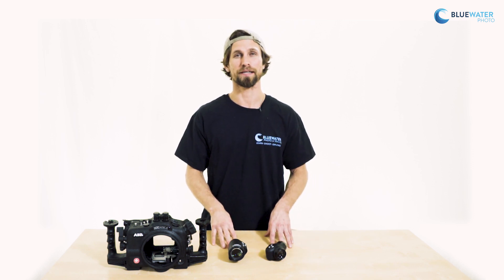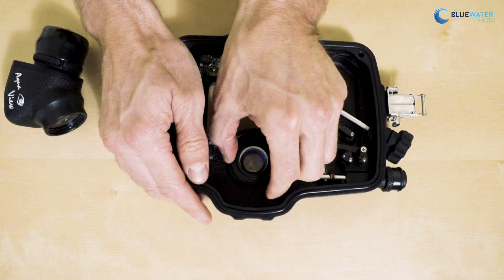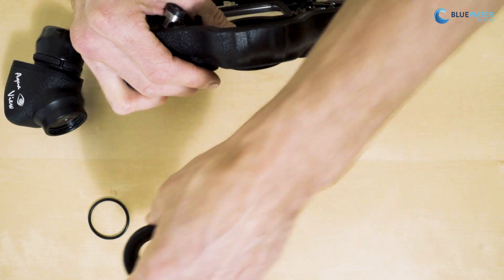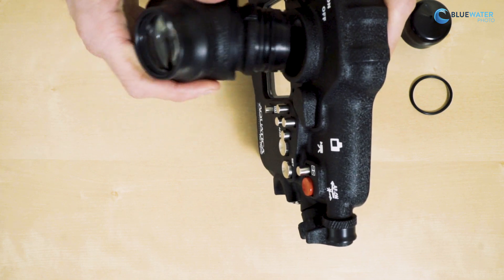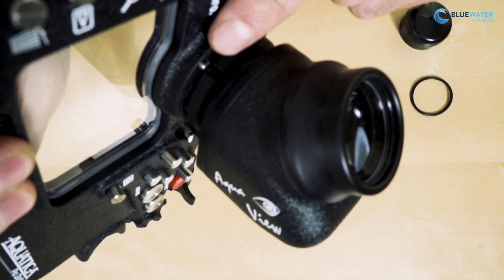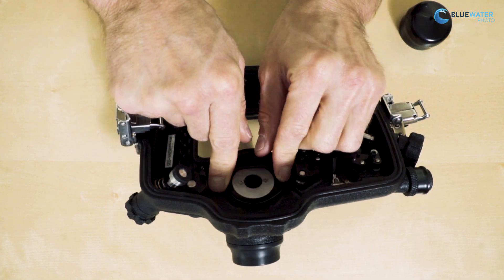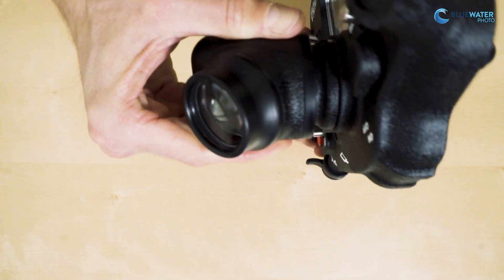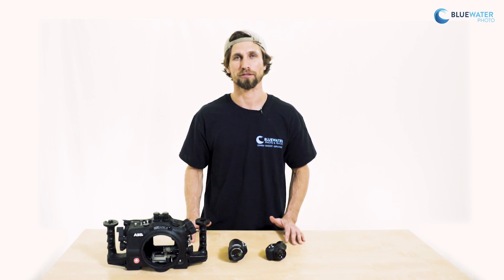Aquatica 45 and 180 Degree Viewfinder Installation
A common question among Aquatica Housing owners - how to install your Aquatica Aqua View 45 or 180 degree Viewfinder!  Watch our step by step video on how to install a Aquatica Viewfinder.